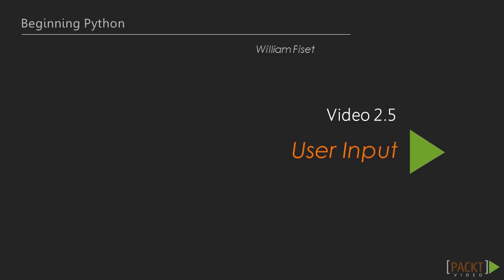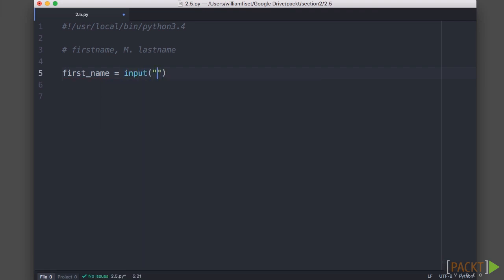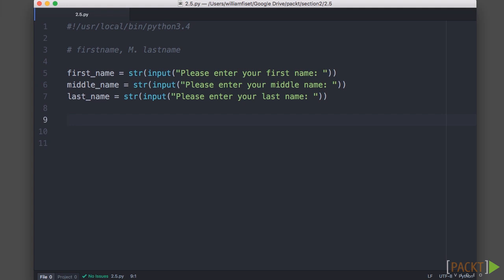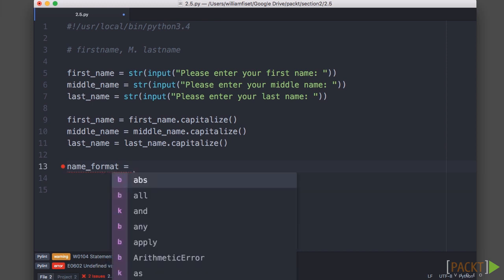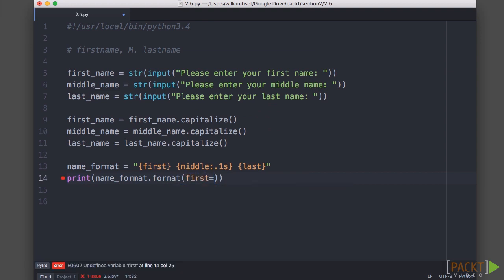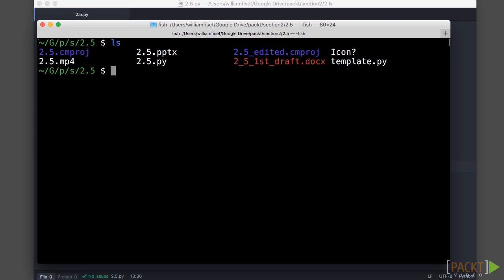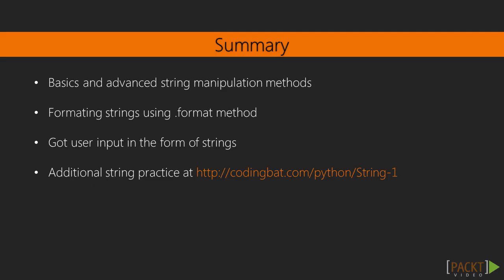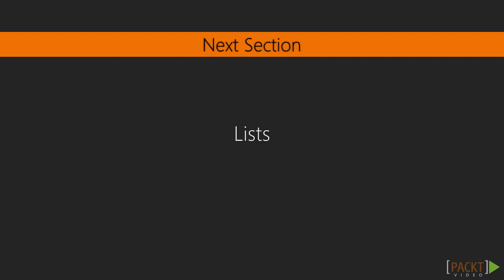2.5 User Input